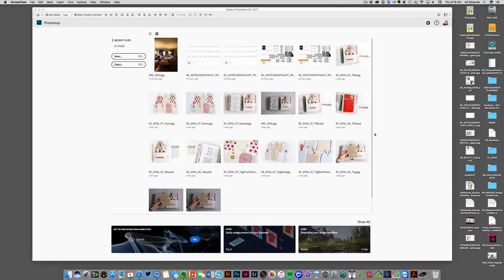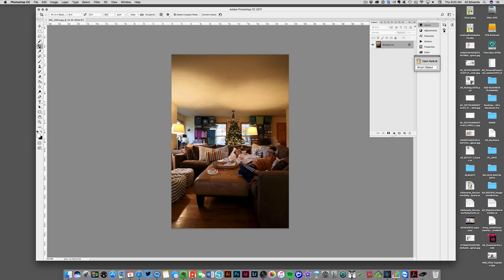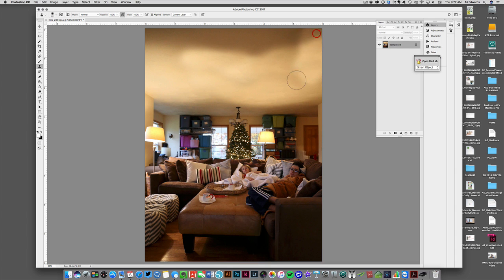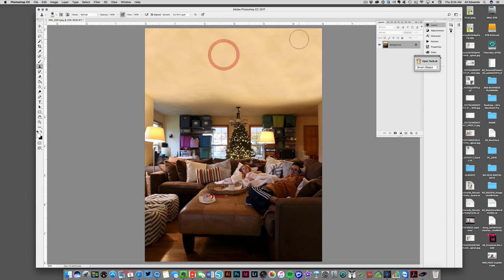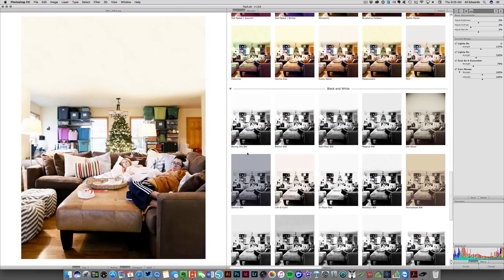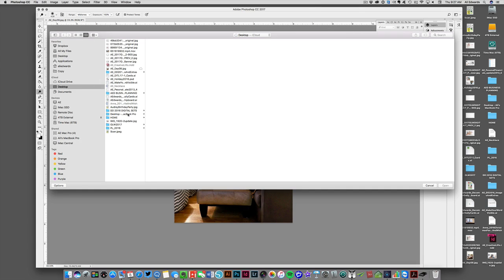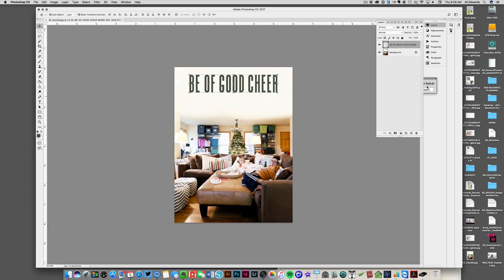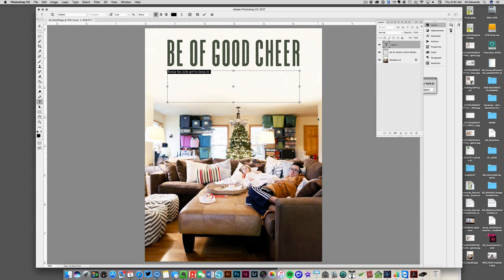December Daily® 2016 | Day 08 | Photoshop Tutorial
This video walks you through my process for creating my Day 08 page using Photoshop, Rad Lab, and my December Stories Vol.3 Layered Template Set.

My December Stories Vol. 3 Layered Template Set is available